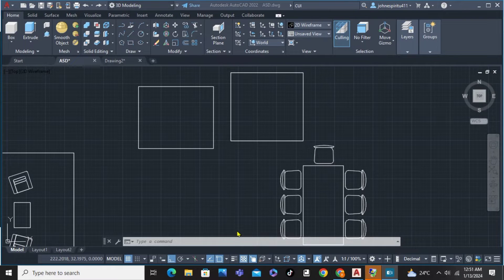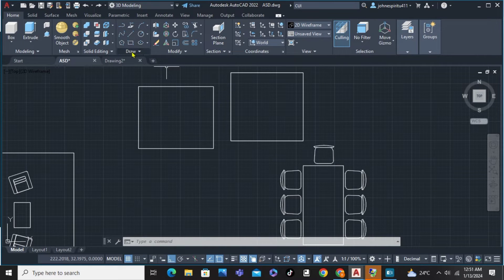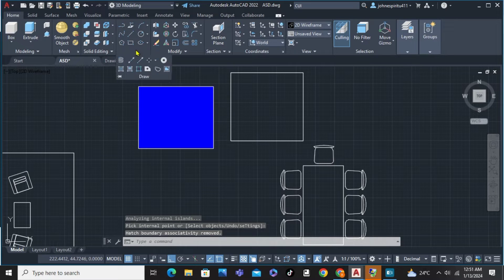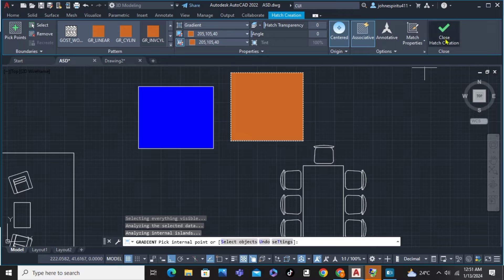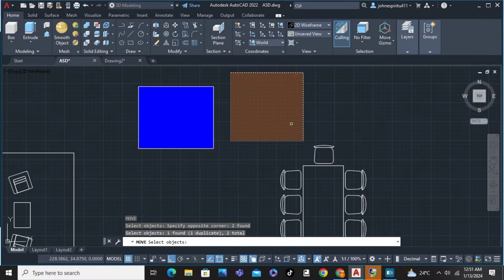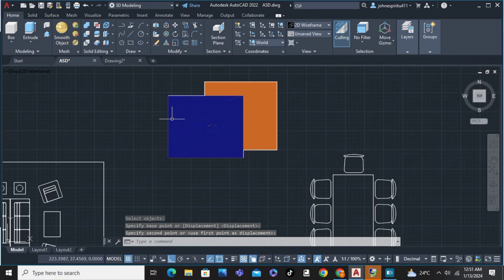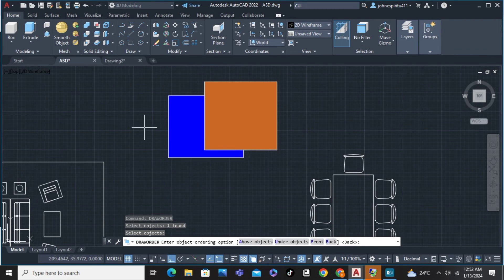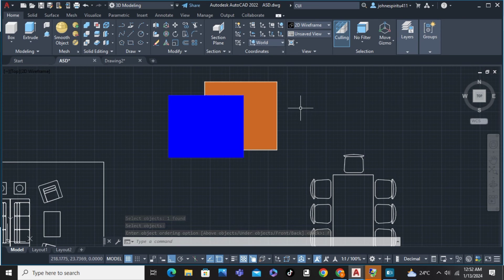How to Bring Layer to Front in AutoCAD [QUICK GUIDE]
In this video, I'm going to show you how to bring layer to front in AutoCAD.